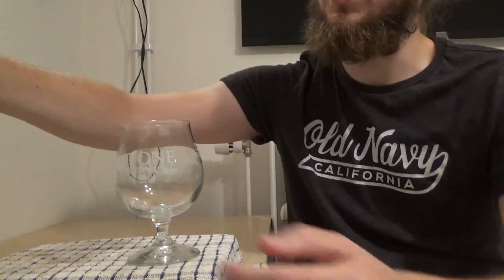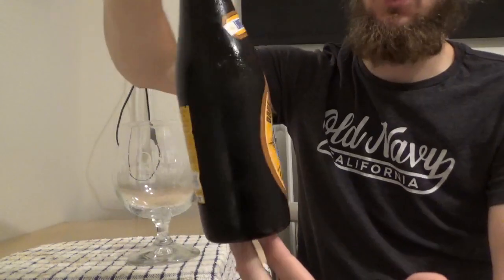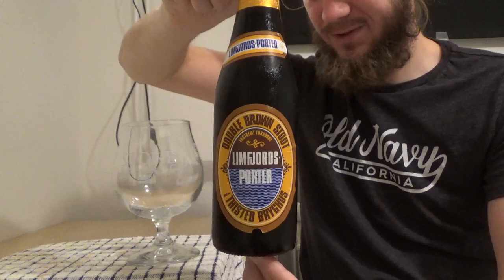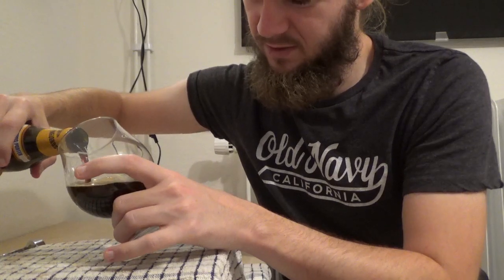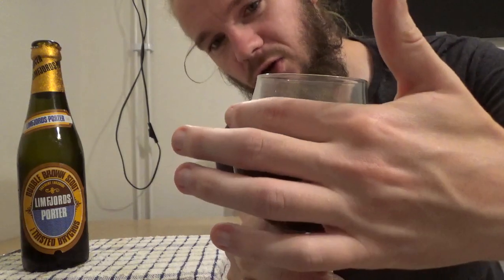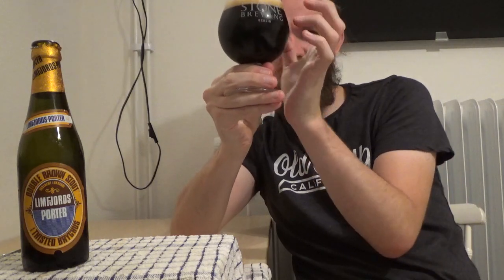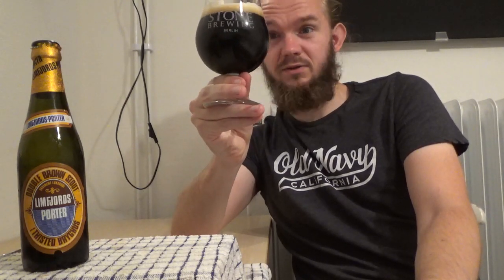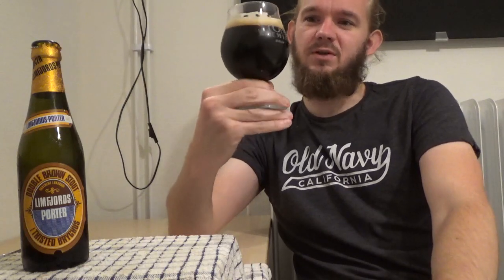Beer Review #1900: Thisted Bryghus - Limfjords Porter (Denmark)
Review of the Limfjords Porter from Thisted Bryghus in Thisted